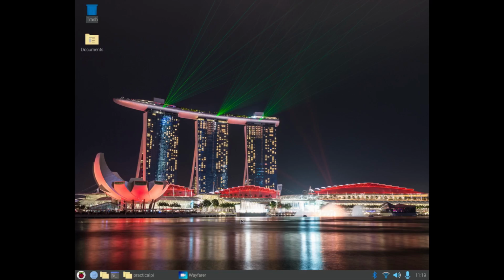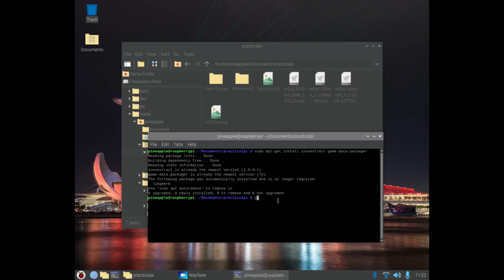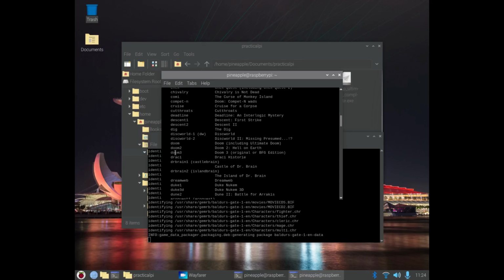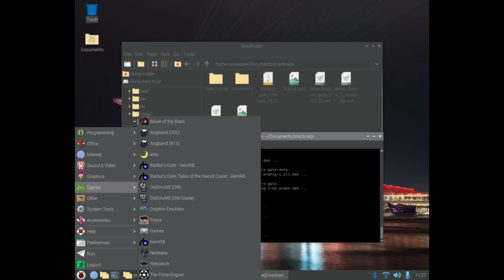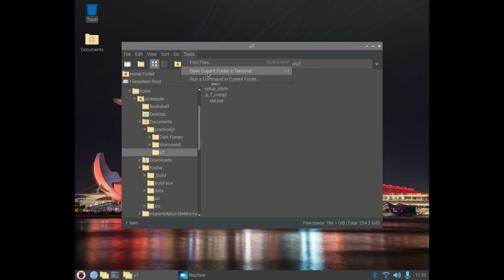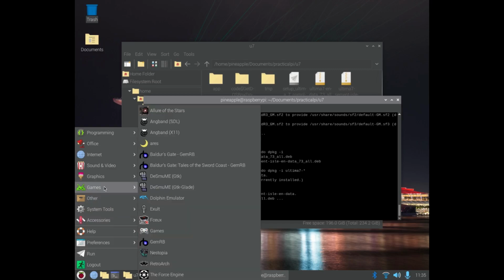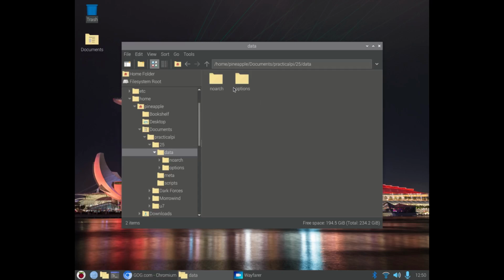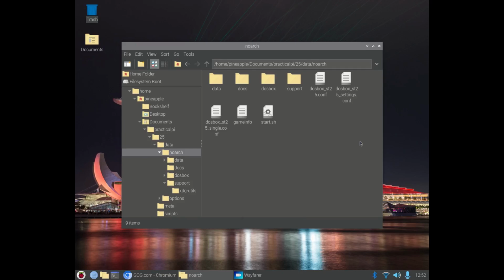Practical Pi: Using game-data-packager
Setting up my Pi 5, and thought a bit of a guide on how to use game-data-packager for managing game files used by engine ports and re-implementations. In this video we use g-d-p to install from a windows gog installer, from a game folder, and then as a bonus we modify some shell scripts to let linux versions of gog dosbox games run on ARM with all the custom tweaks gog applied preserved.